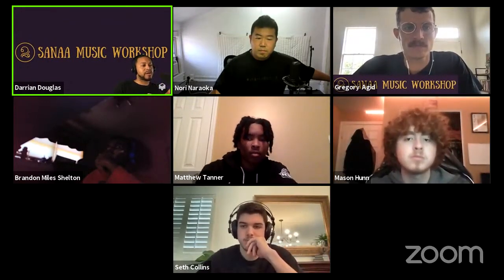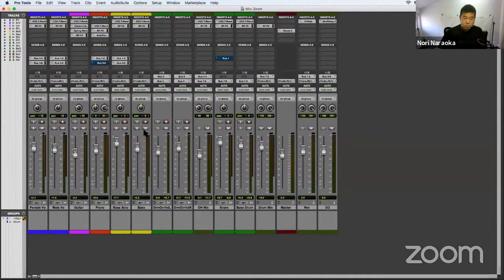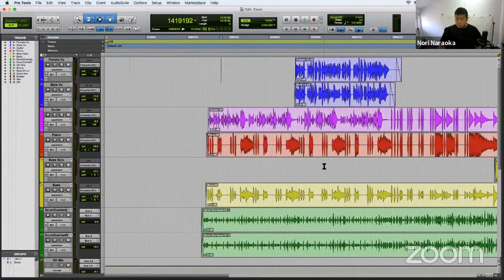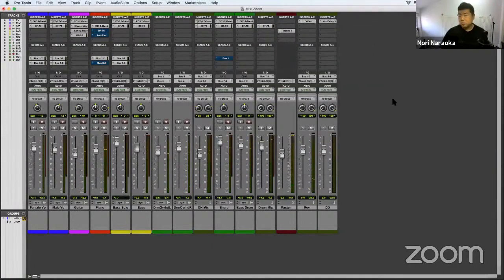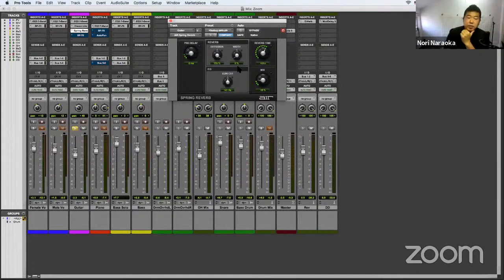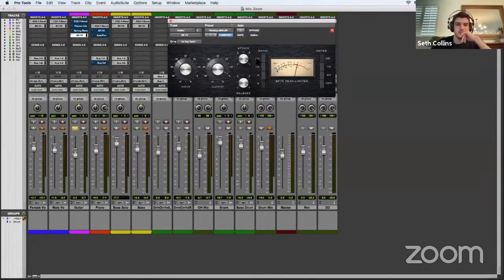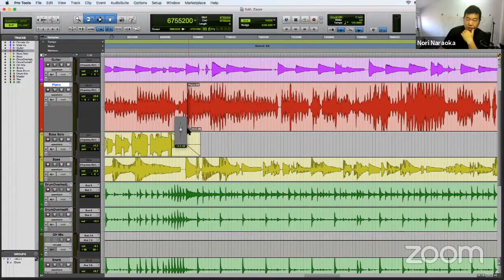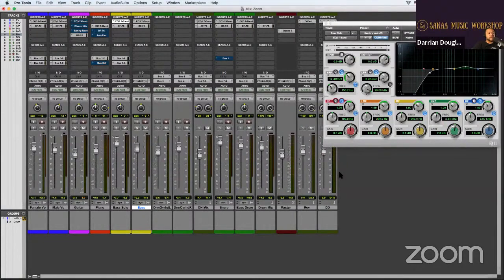Audio Mixing: Nori Naraoka (Part 2)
Second Line Arts Collective presents: Sanaa Music Workshop 2021

Nori Naraoka discusses the mixing process